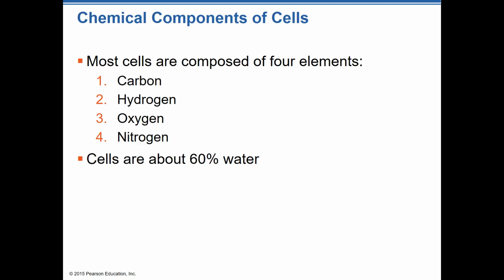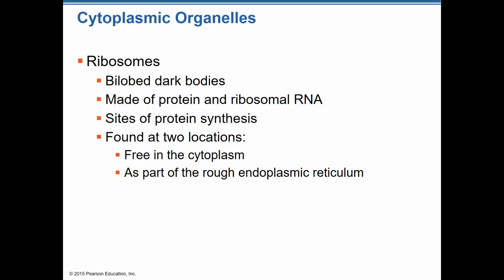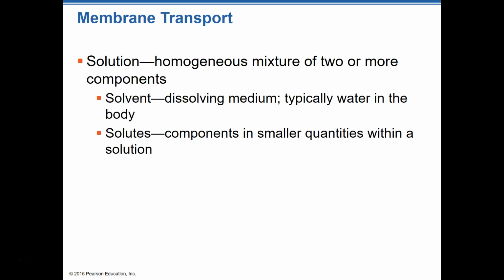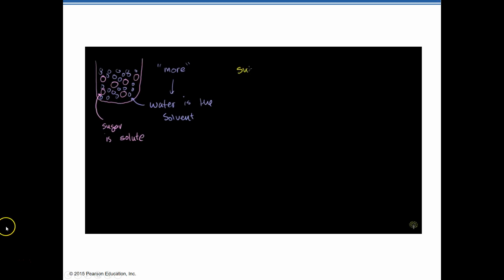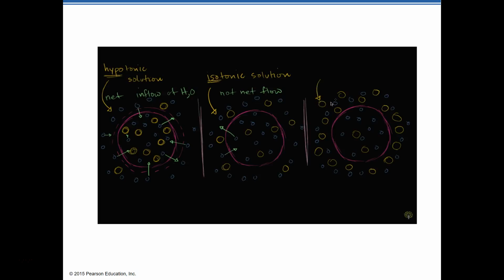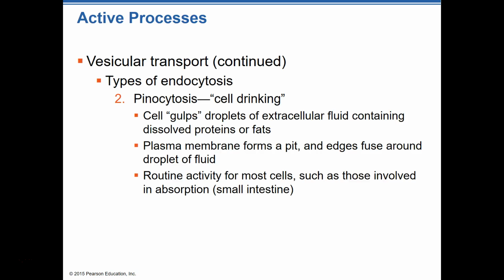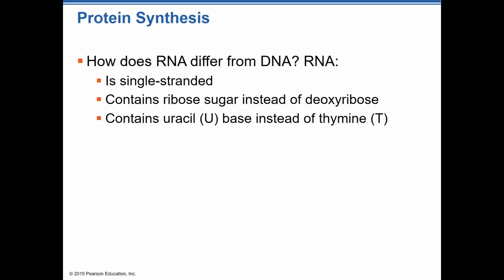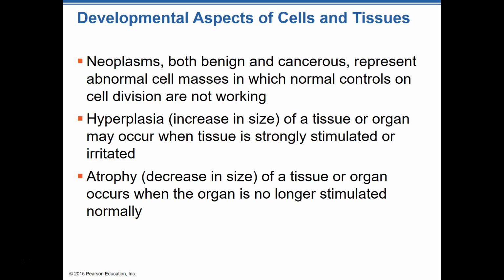Chapter 3 Lecture